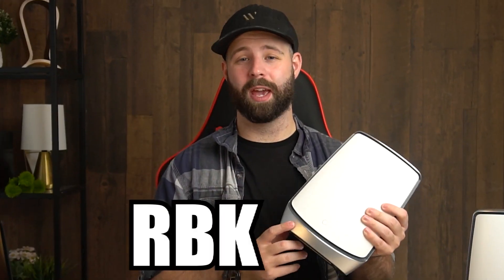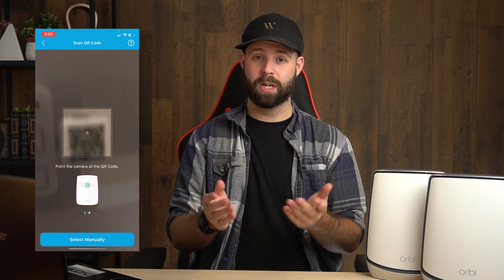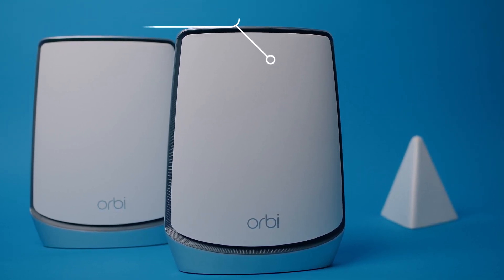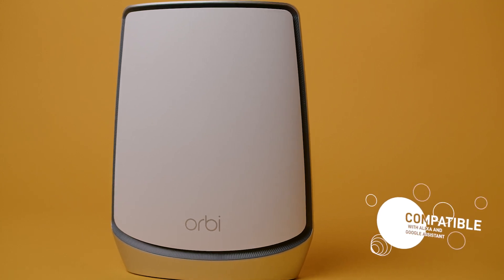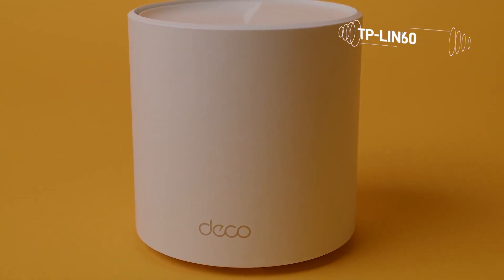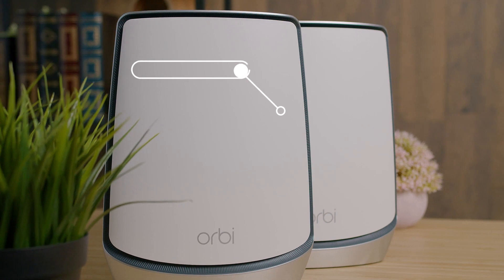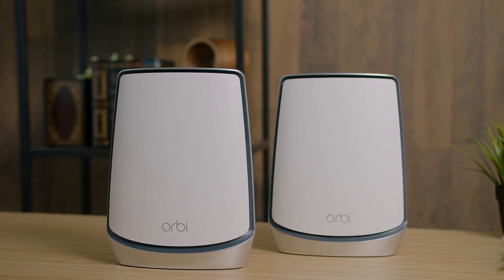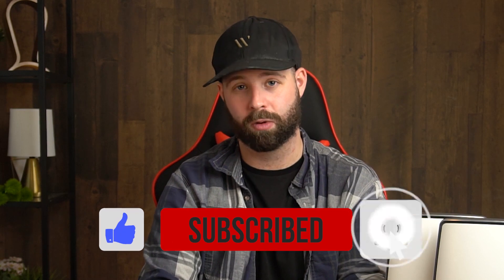Netgear Orbi WiFi 6 Mesh System｜Watch Before You Buy